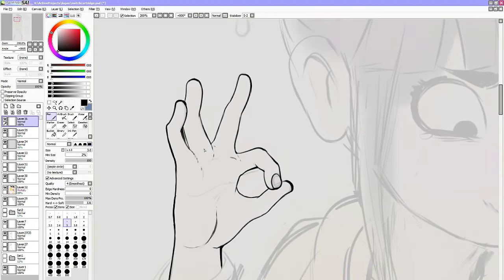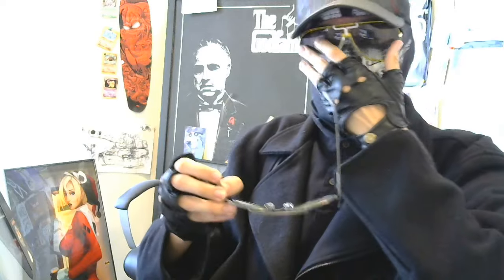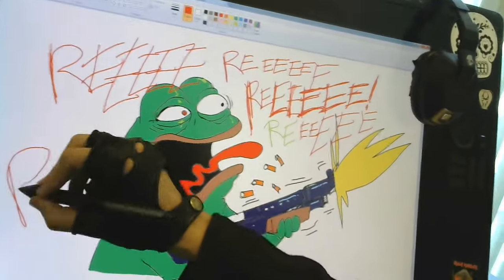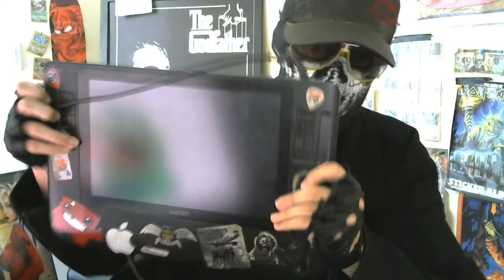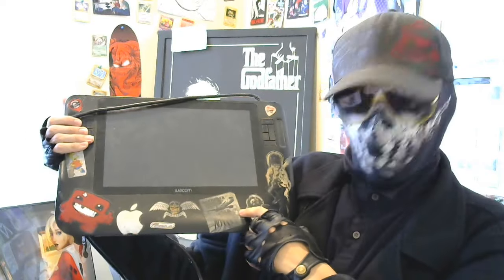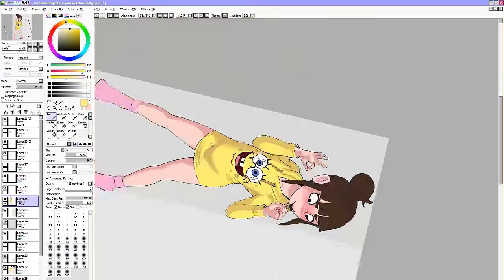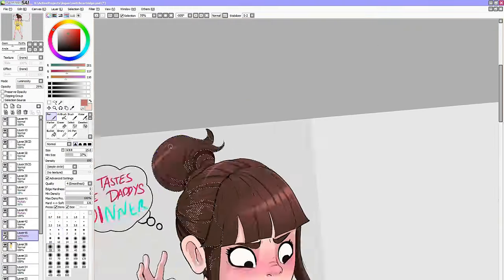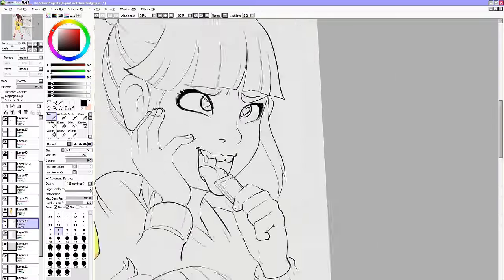What Tablet do you use?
Here Im addressing the Frequently asked question about what tablet I use.

If you ever want to catch me stream, I do that over on Twitch with the cam sometimes.